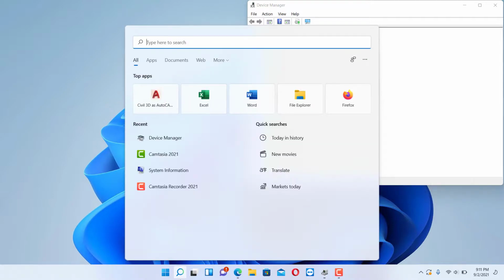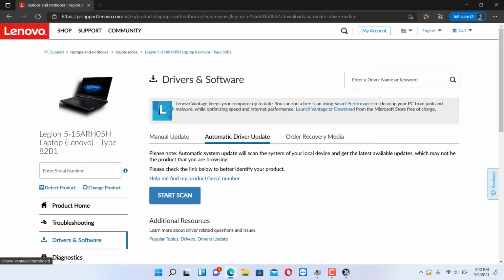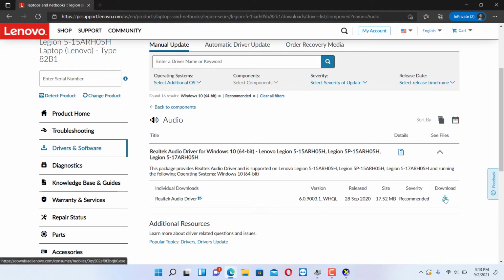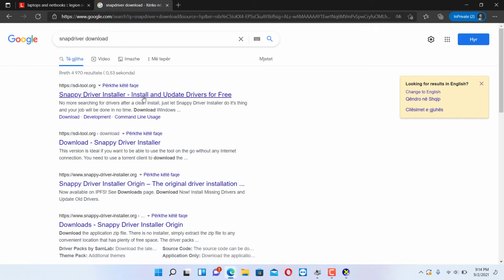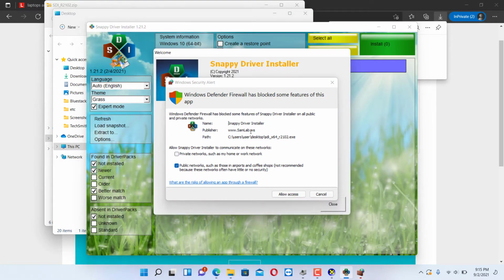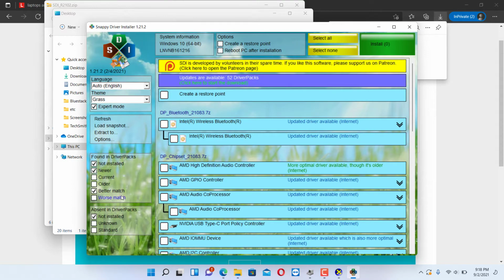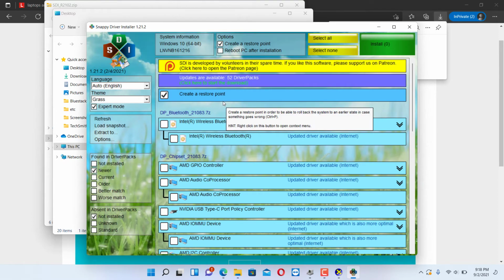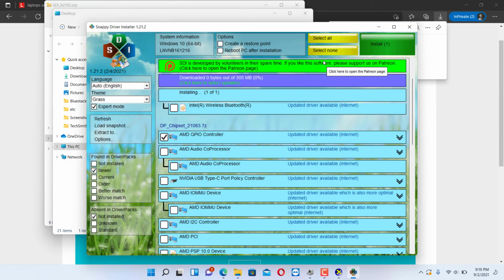How to Update/Install Drivers for Free on Windows 10 / Windows 11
If you have missing or outdated drivers on your Windows 10 or Windows 11 / Windows 8 and Windows 10 then you will need to fix this problem.

The best easy and free method for you to Update the drivers or Install missing drivers on your Windows 11 / Windows 10 and below will be:
a) Searching online on Motherboard Manufacture Website
b) Using Driver Software